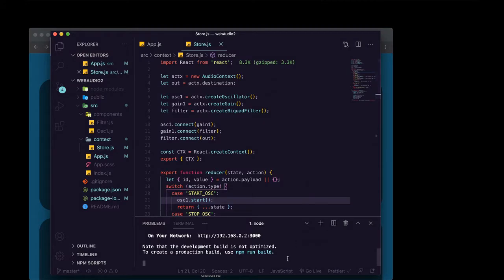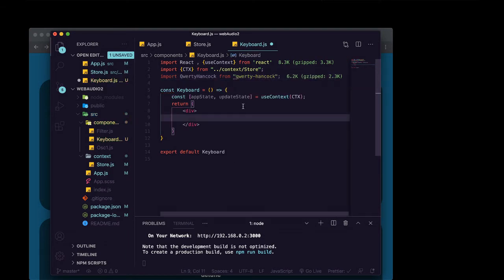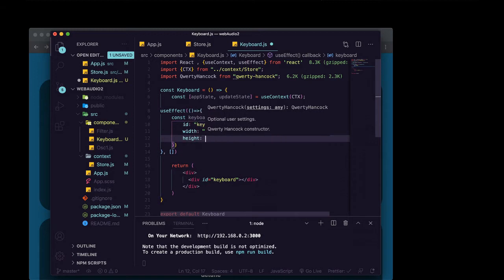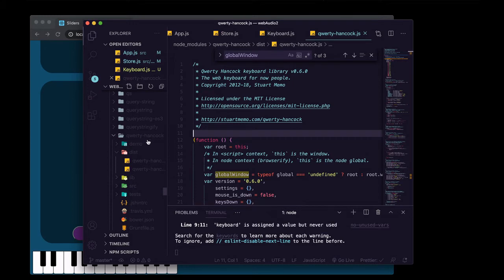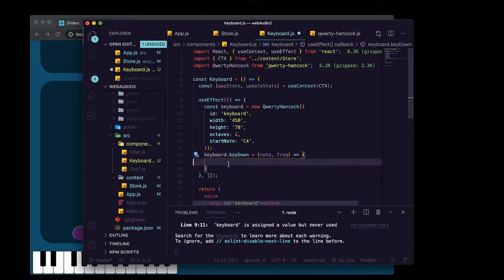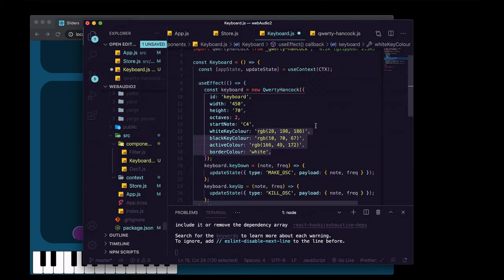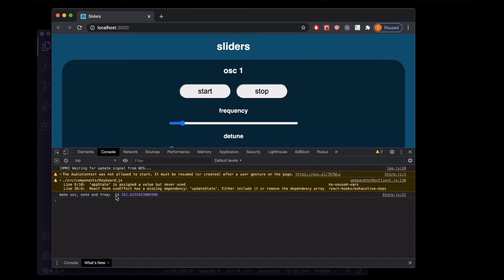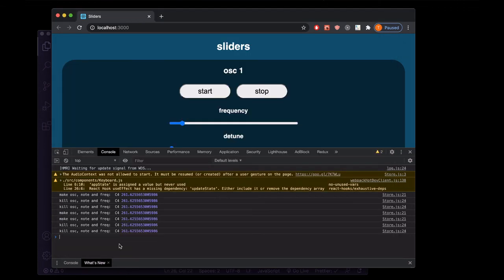Web Audio API and React Part 9: Qwerty Hancock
In this episode we'll use the amazing Qwerty-Hancock package to build a virtual keyboard that users can play using the letters of their keyboard